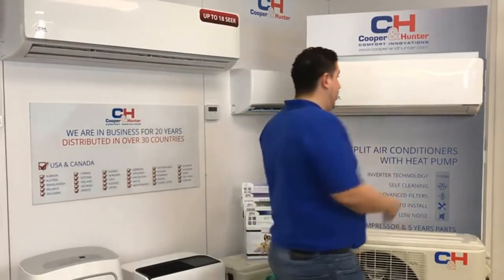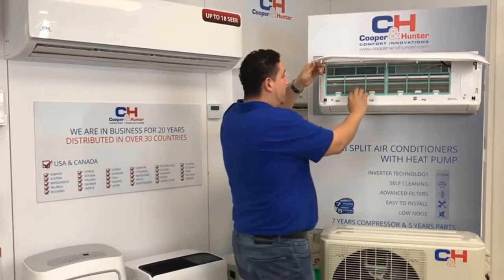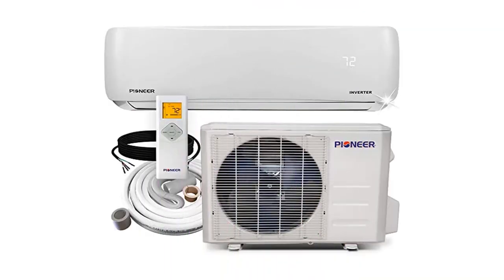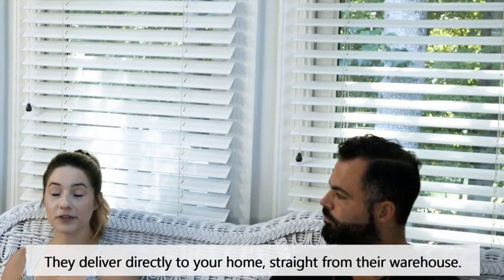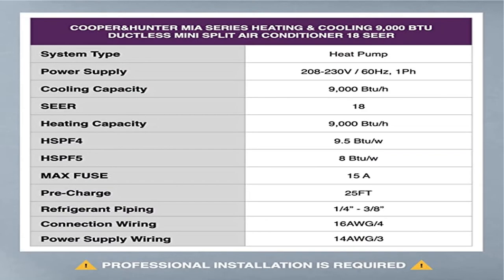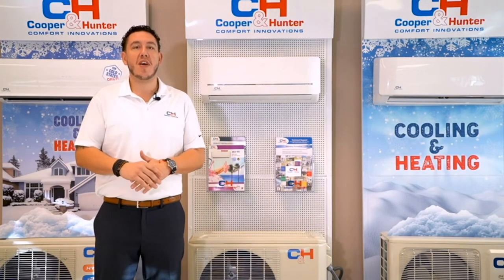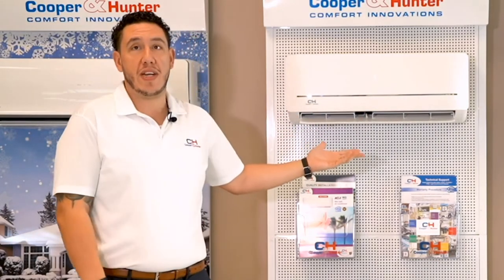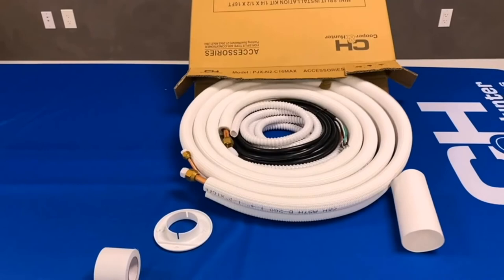Best 5 Mini-Split air conditioner 2022 ? Top best 5 Mini-Split air conditioner review [Buying Guide]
Best 5 Mini-Split air conditioner 2022 ? Top best 5 Mini-Split air conditioner review.

~ Product Link ~
1]Product name -Cooper & Hunter 18,000 BTU Dual 2 Zone 12,000 + 12,000 BTU Wall Mount Ductless Mini Split AC/Heating System,
2]Product name -Senville LETO Series Mini Split Air Conditioner Heat Pump,
3 ]Product name -Bosch Ultra-Quiet 12K BTU 230V Mini Split Air Conditioner & Cooling System with Inverter Heat Pump,
4]Product name -Pioneer Air Conditioner WYS009A-19 Wall Mount Ductless Inverter+ Mini Split Heat Pump, 9000 BTU-110/120V
5] Product name -Cooper & Hunter 9,000 BTU, 230V, 18 SEER Ductless Mini Split AC/Heating System
Related Keyword,

best mini-split air conditioner,
best air conditioner,
best ductless mini split air conditioner,
best mini splits air conditioners,
best air conditioner 2022,
best ductless air conditioners,
best ductless air conditioner,
mini-split air conditioner,
mini split ac,
ductless mini split,
mini split,
hvac,
air conditioning,
ductless heat pump,
mini split air conditioner,
ac,
heat pump,
air conditioner,
ductless air conditioner,
home improvement,
do it yourself,
ductless,
how to,
ductless hvac,
mr cool,
garage air conditioner,
hvacr,